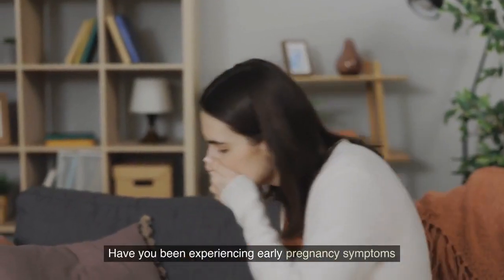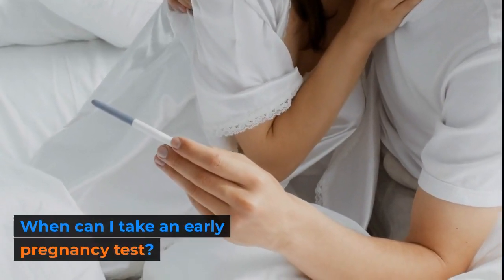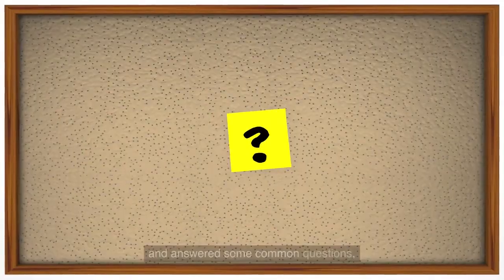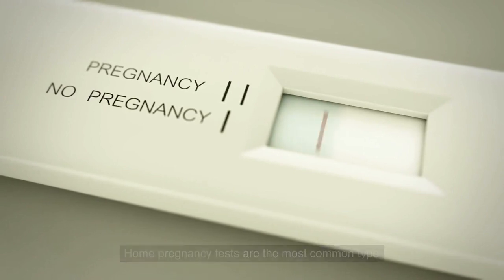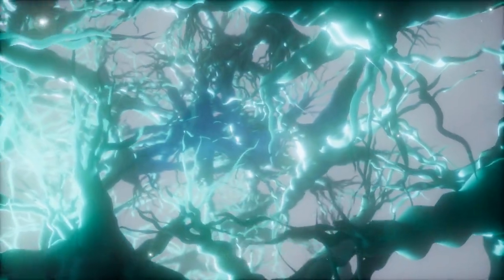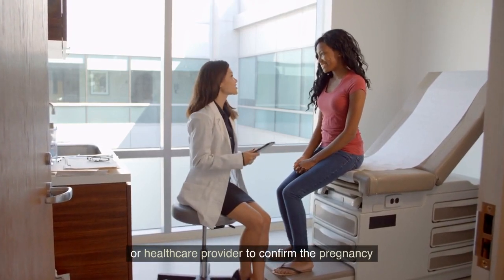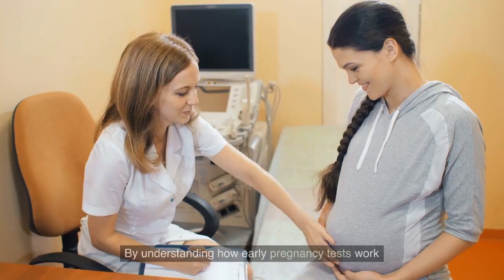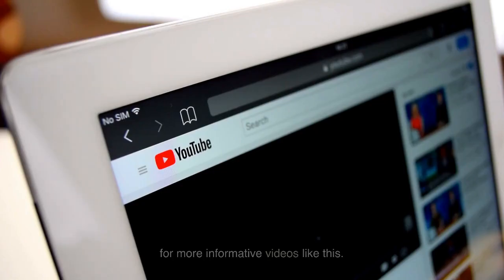Early Pregnancy Test Detection: Everything You Need to Know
In this informative video, we dive deep into the topic of early pregnancy test detection. If you've been experiencing early pregnancy symptoms and wondering when to take a test, this video is for you! Discover the different types of early pregnancy tests, their accuracy rates, and when it's best to take them. We'll also debunk common myths and provide essential tips for interpreting test results. Knowledge is power when it comes to early pregnancy detection, so join us and empower yourself with the right information.